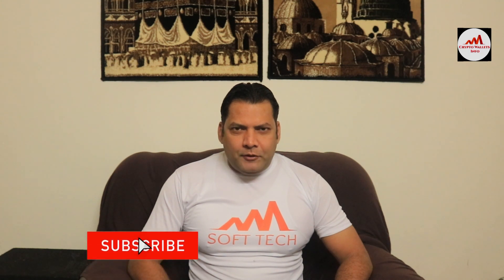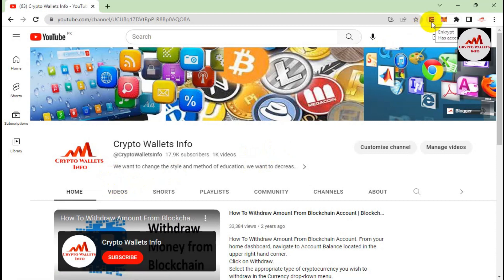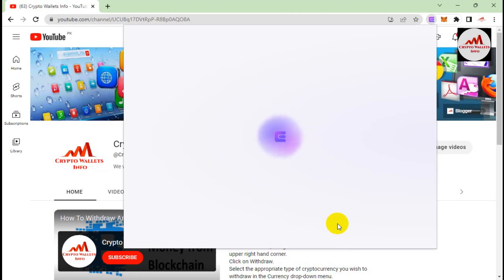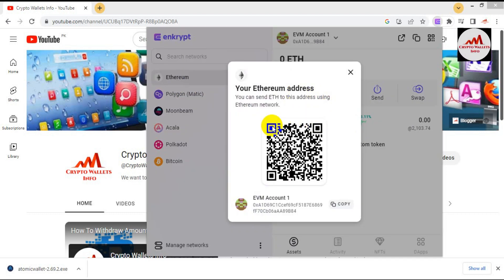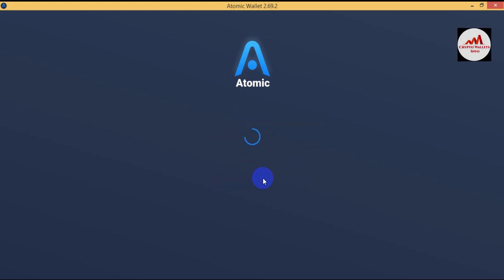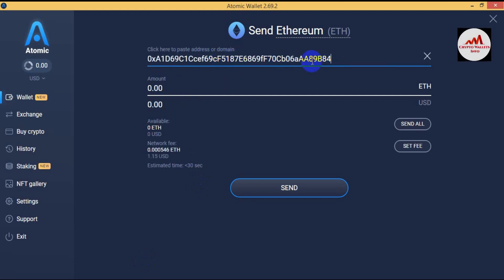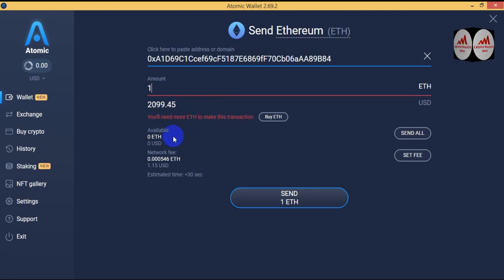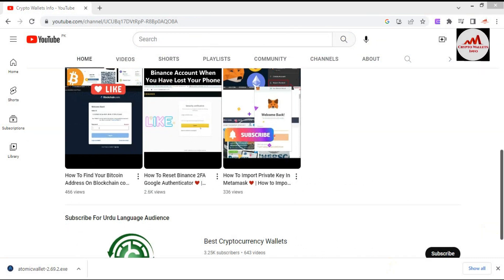How To Deposit Money in Ethereum Wallet step by step | Crypto Wallets Info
How To Deposit Money in Ethereum Wallet step by step | Crypto Wallets Info. Enkrypt is an extension for easy access to the world of web3. Interact with Polkadot, Ethereum, Bitcoin and beyond - all directly in your browser. An open-source and non-custodial wallet that tracks no data, leaving you in complete control of your assets!